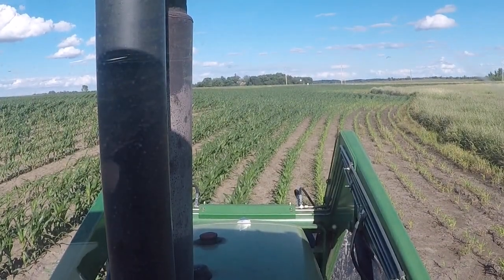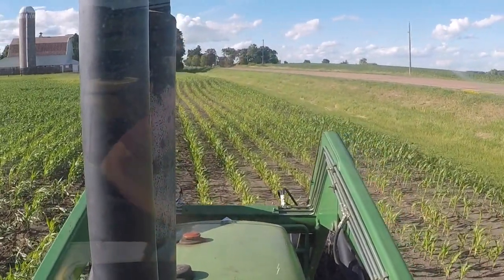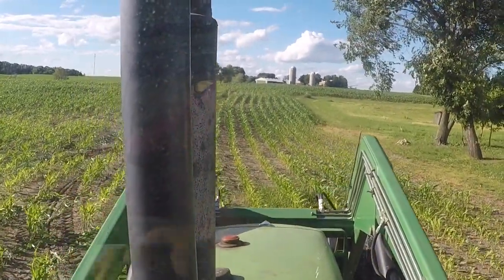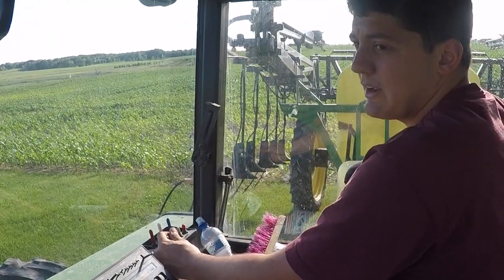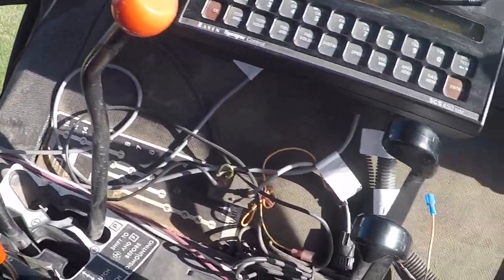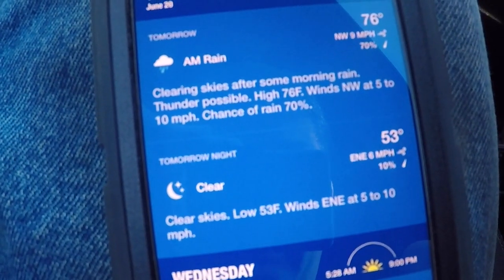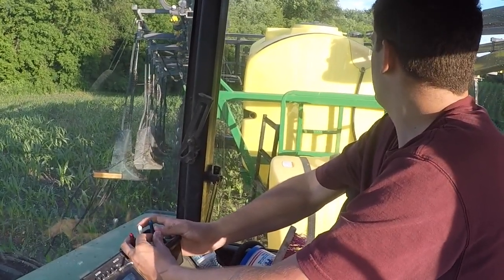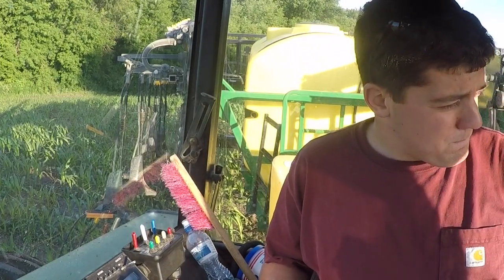Day 1--Still Learning Controls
Second half of my first day running the Schaben sprayer with Y-Drops.  Still trying to master the controls.